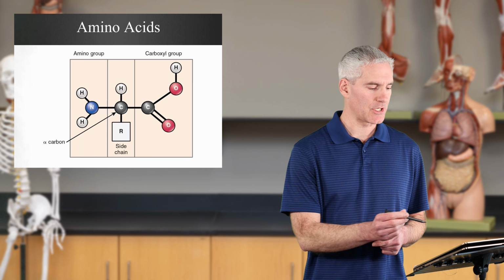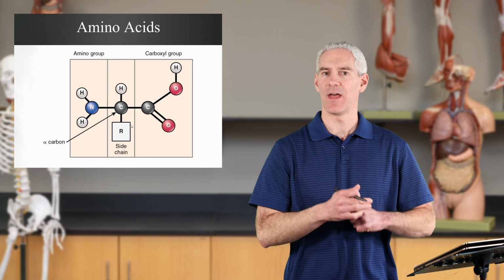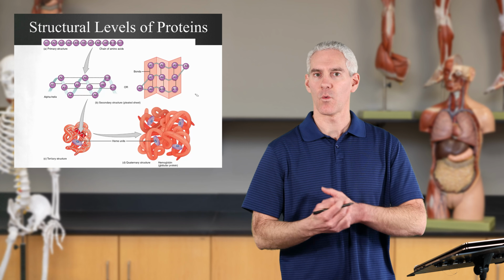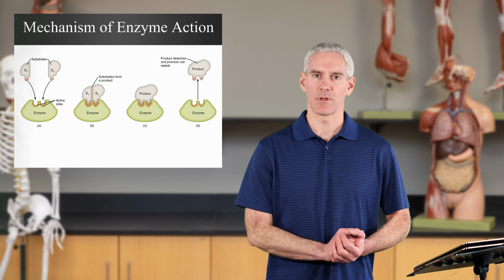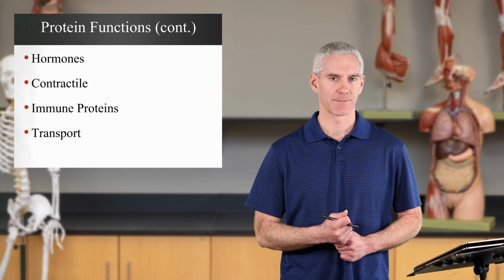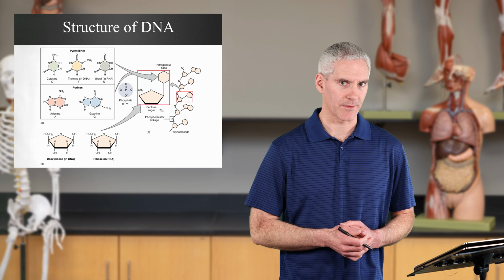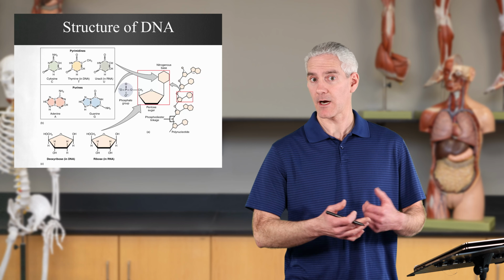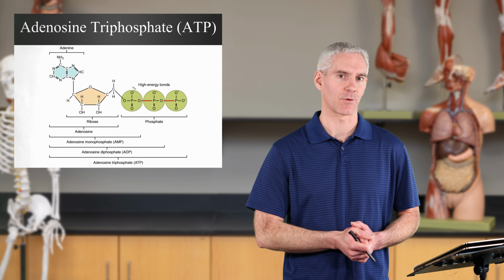Proteins and Nucleic Acids (Ch02 - Slides54-65)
Going through protein structure and common traits.  What are some of the functions of proteins in our bodies.  Nucleic acid structure and where they are used, including ATP (adenosine triphosphate).